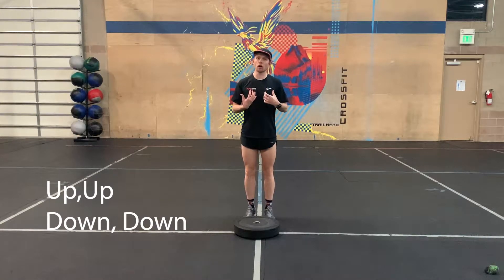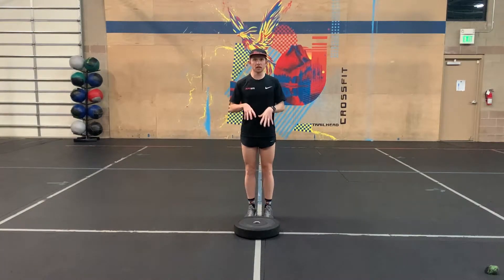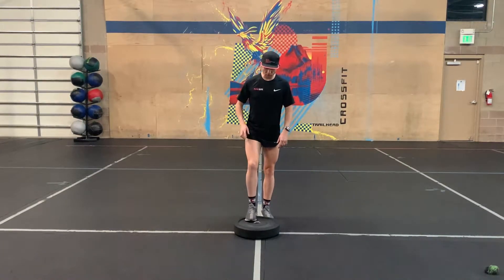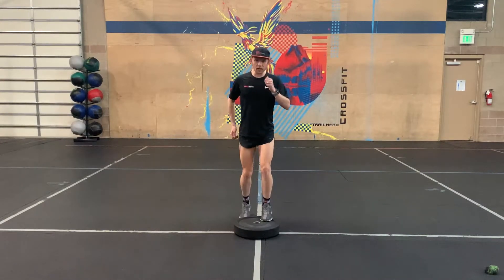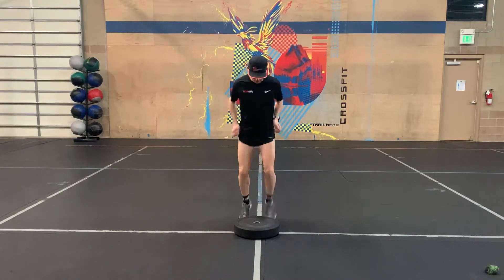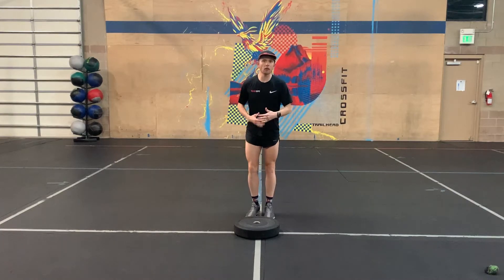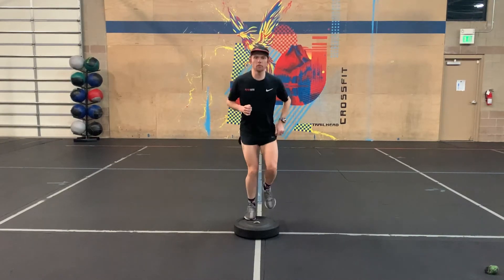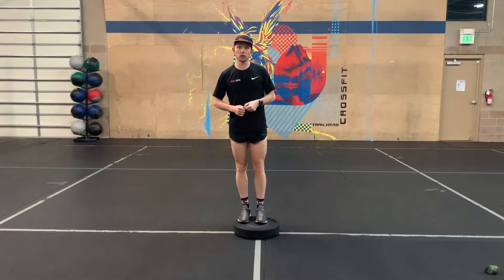IMPROVE YOUR RUNNING FORM | Foot Speed Basics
Learning how to control your feet is essential to improving your running - especially if you're a trail runner. Getting your body used to picking up and controlling your feet is the first step in improving your trial running technique.

Most runners take falls because of slow feet or not picking their feet up when they begin to fatigue. This is a great low-risk drill to help you keep your feet moving fast!

This video is part of Coach Andrew's 5 week running form clinic.